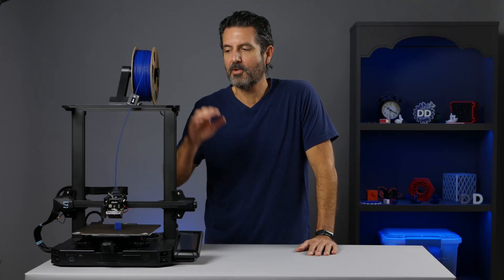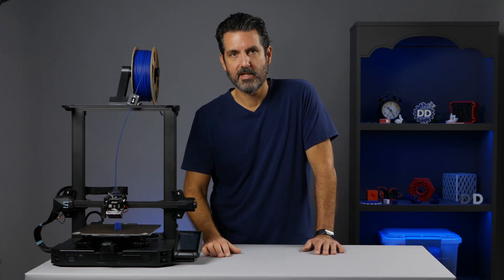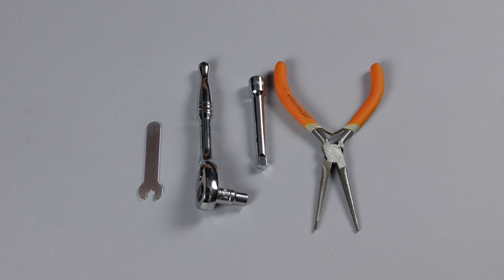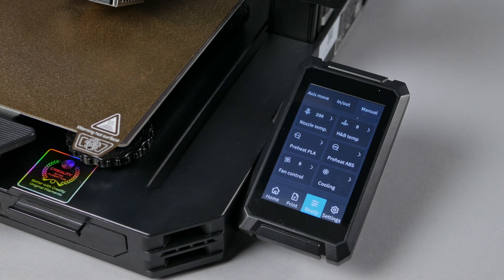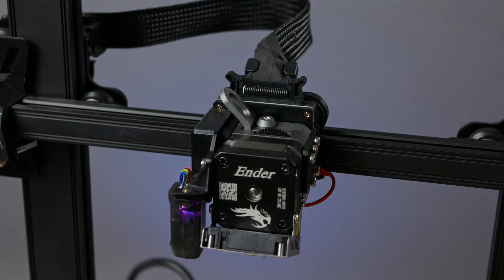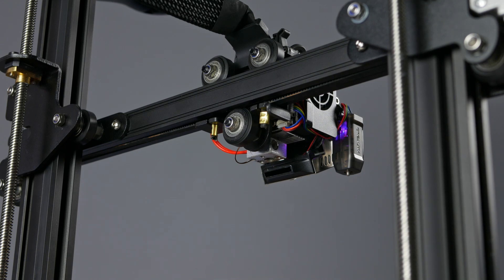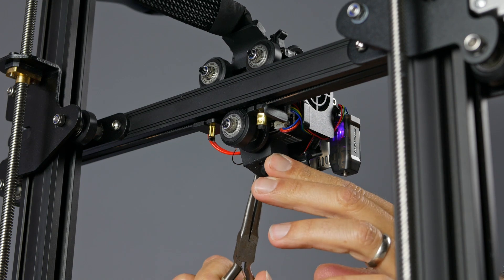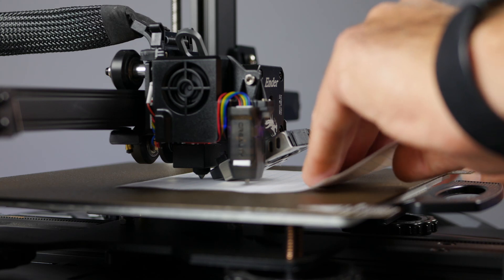How to Change Your Nozzle On the Ender-3 S1 Pro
In this video, I show you how to change the nozzle on the Ender 3 S1 Pro.

Creality Ender-3 S1 Pro 3D Printer
Nozzle Kit